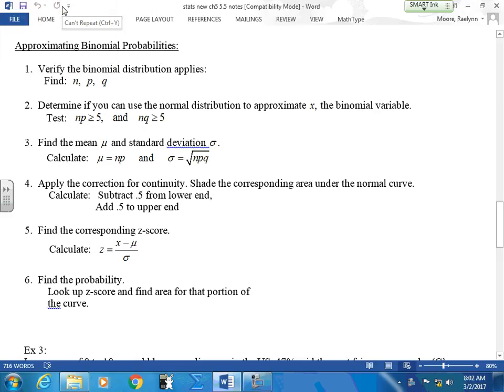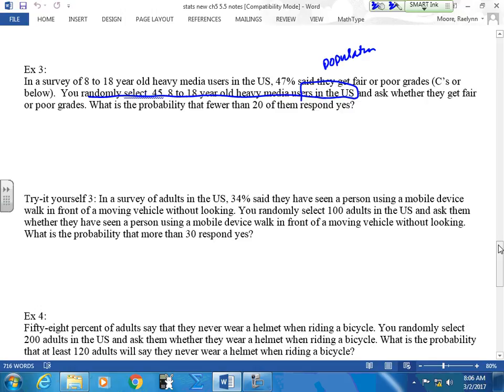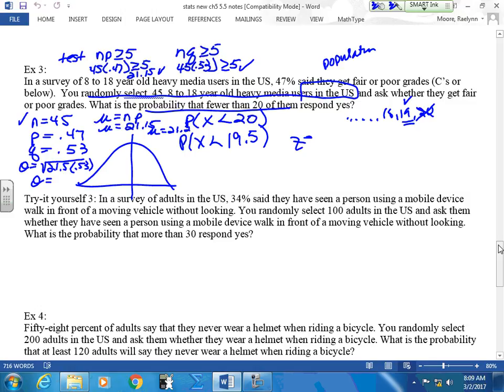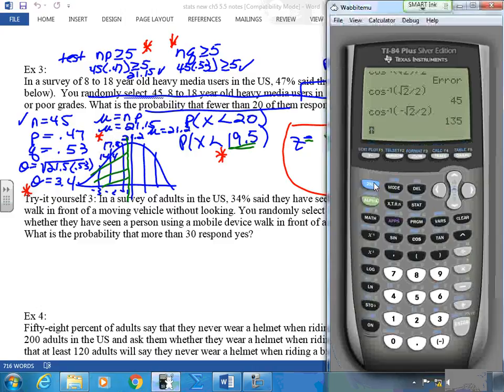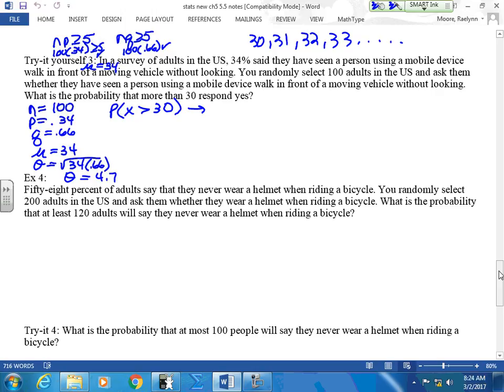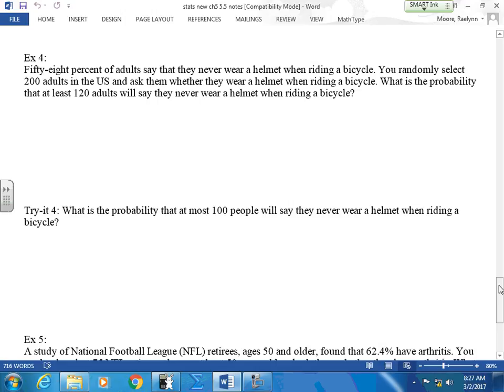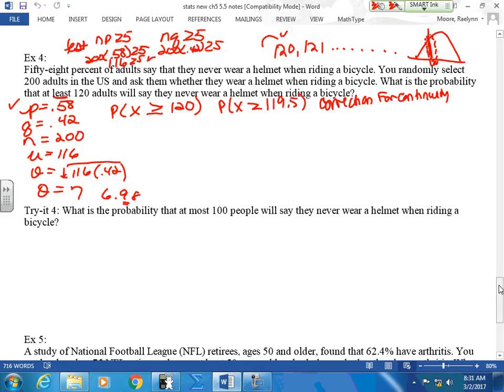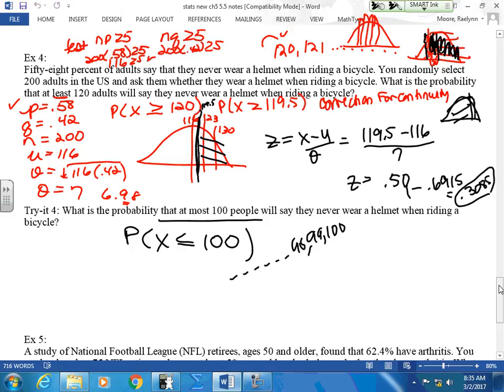March02 stats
march 2, 2017 stats 5.5